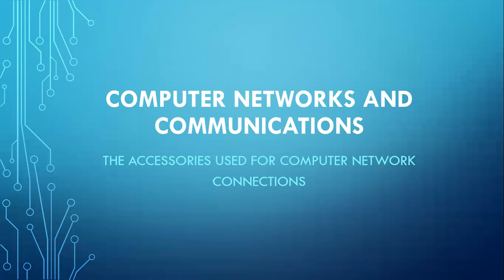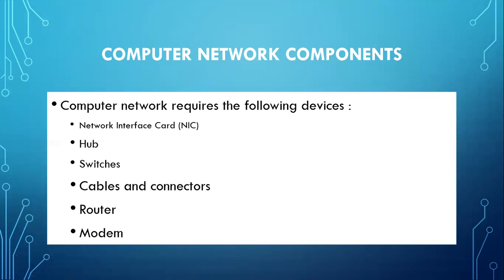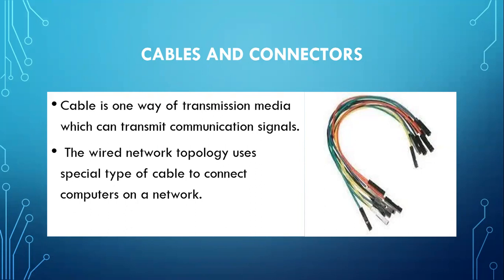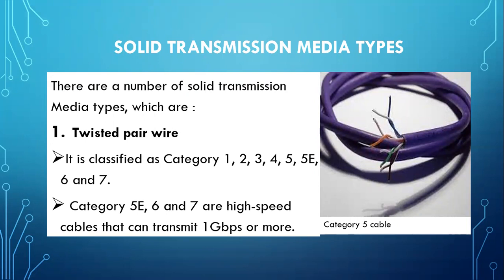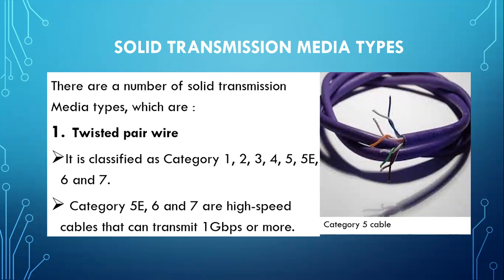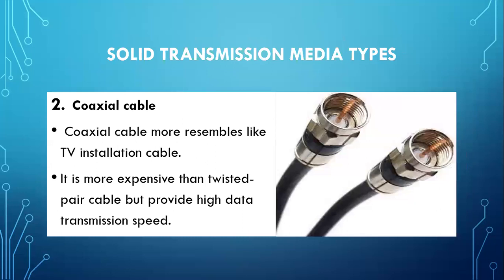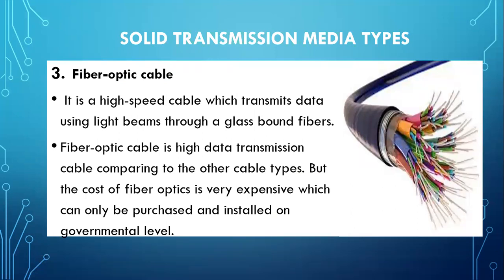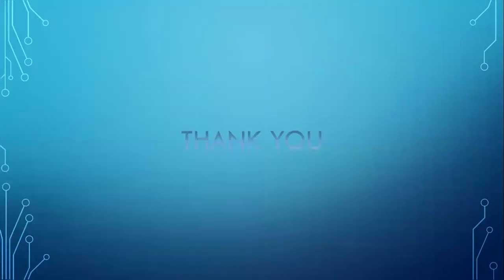Accessories For Computer Networking | Cables & Connectors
Let's see the various kinds of cables and connectors that are used in computer networking connections such as twisted pair cables, coaxial cables and fiber optic cables.